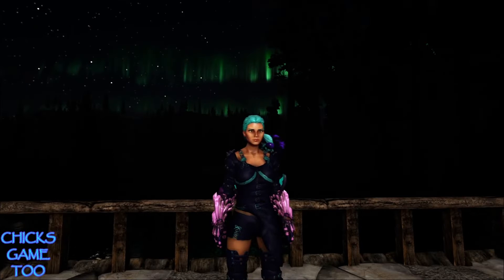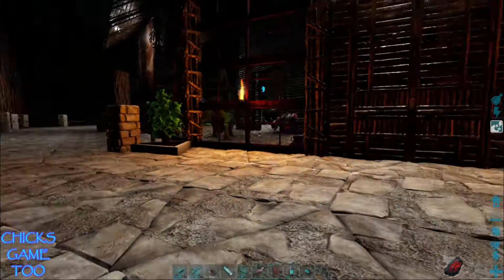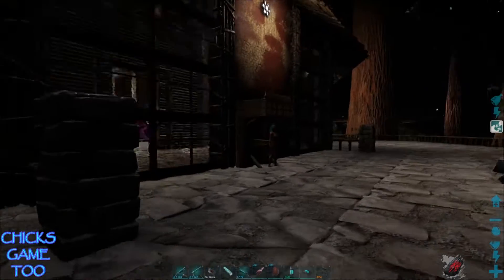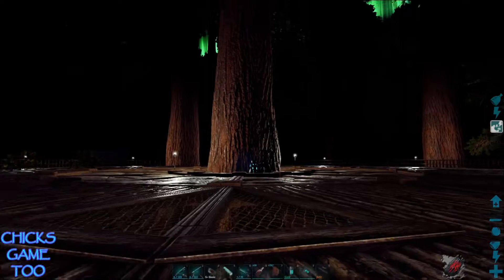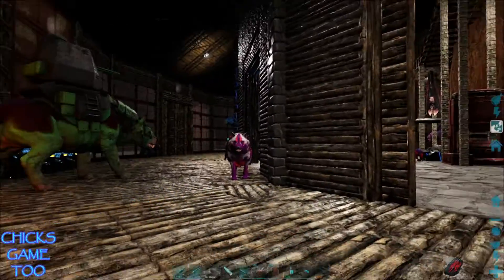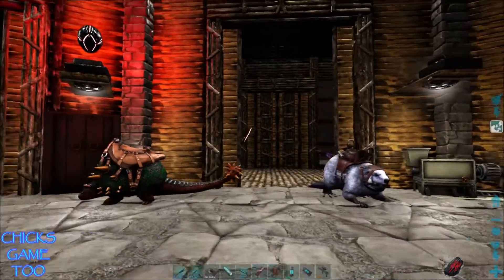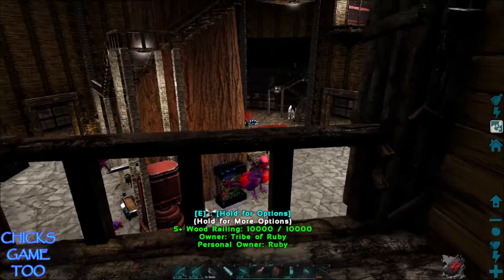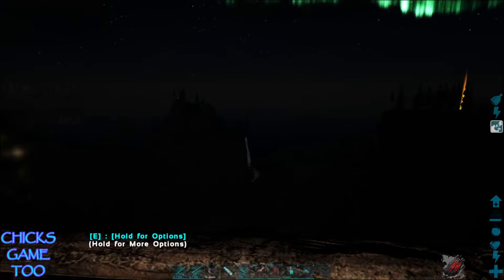FJORDUR E50 TOUR OF OUR NEW TREE HOUSE ON FJORDUR!